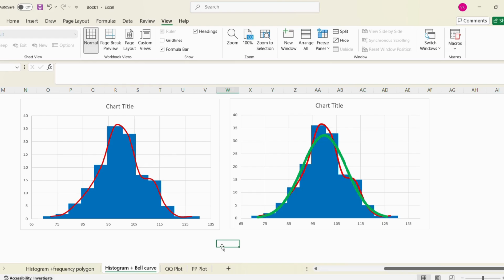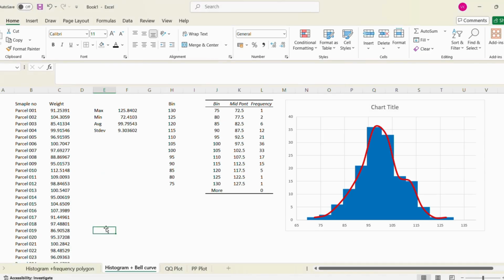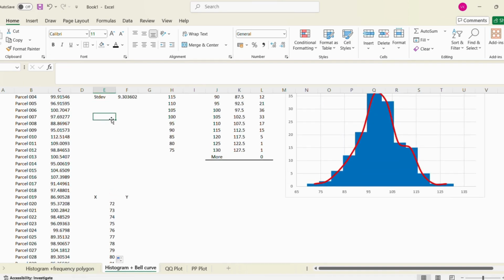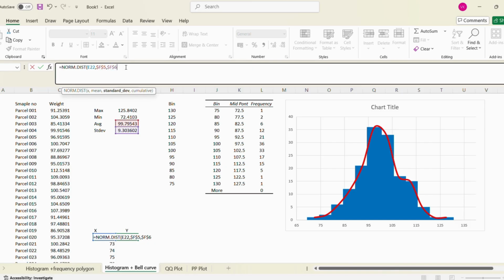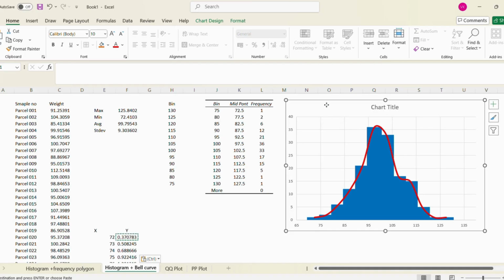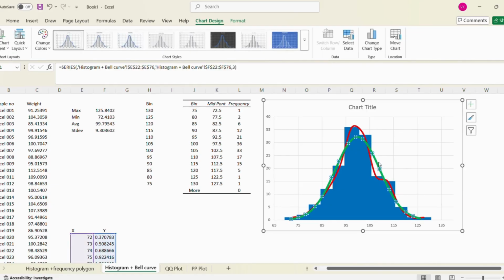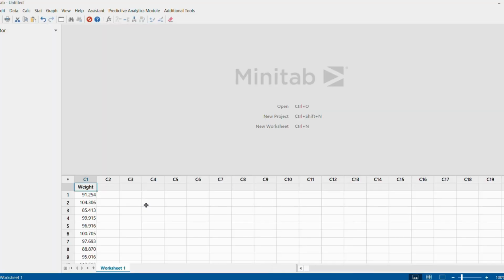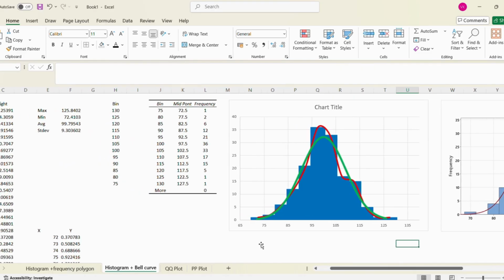dataanalysis 019- How draw histogram with bellcurve to check if data follow